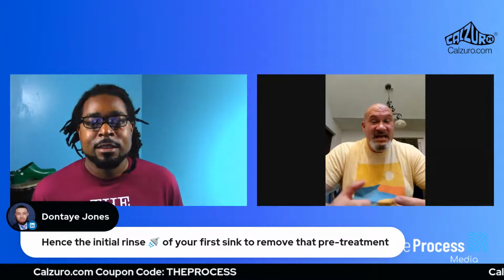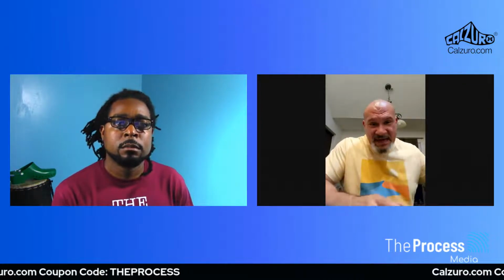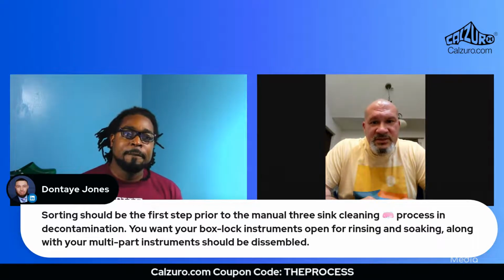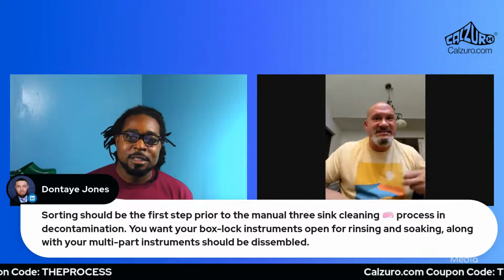Challenging M.E.C. Is It Best Practice or Marginal Care?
Today we are getting into the weeds. Is the Minimum Effective Concentration enough? What about terminology? MRC, LEC MTCor MSC, what should we use?